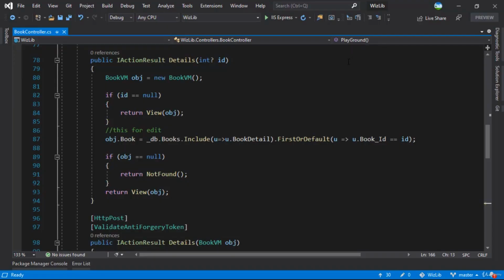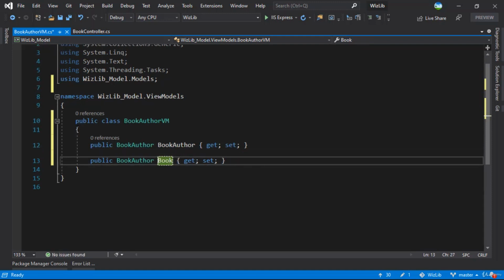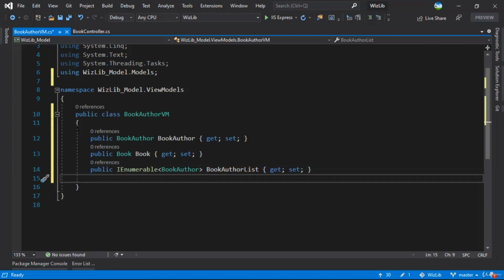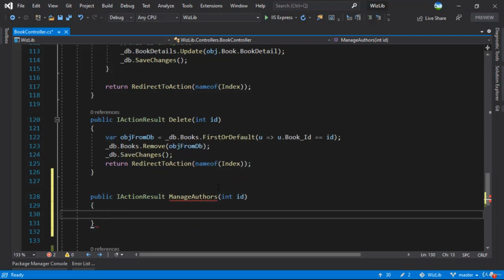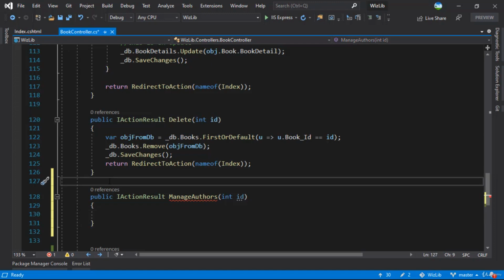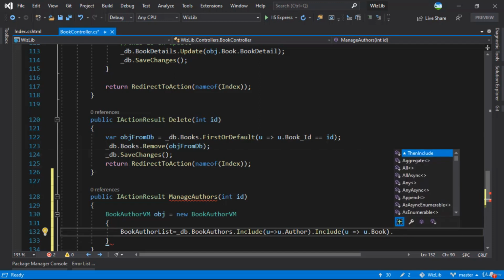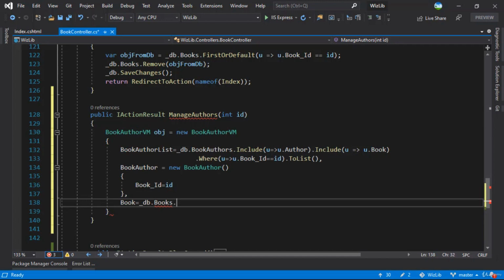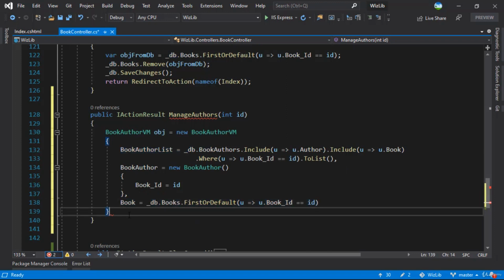170 Book Author VM and Get Action